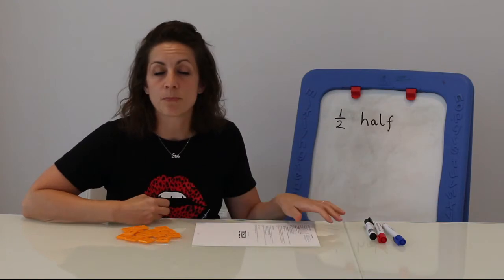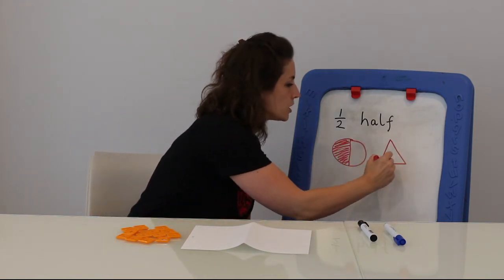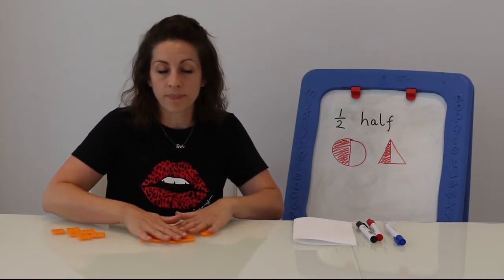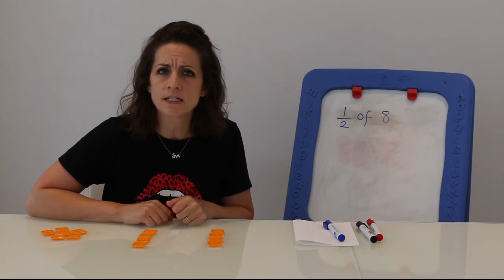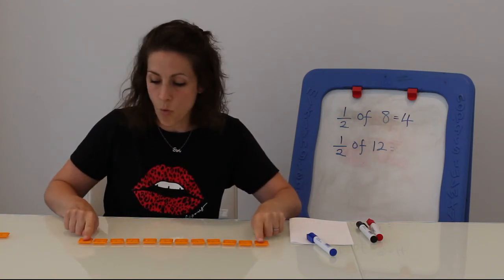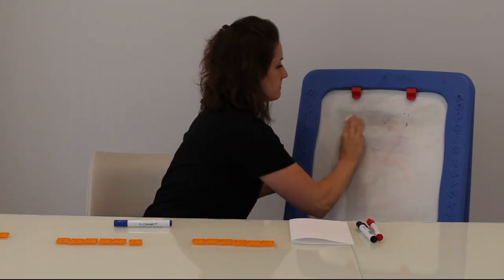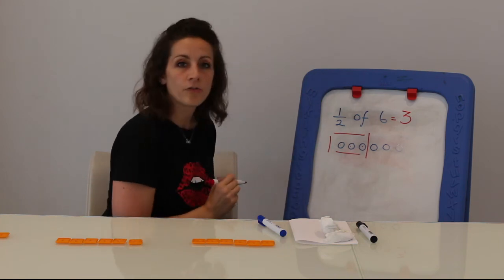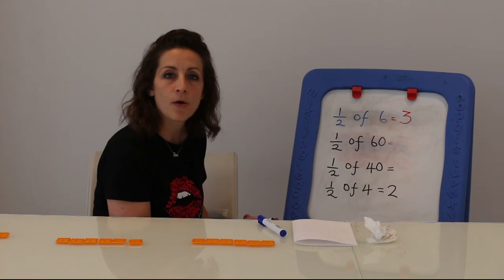Half of Numbers